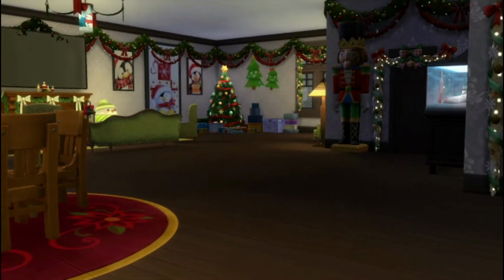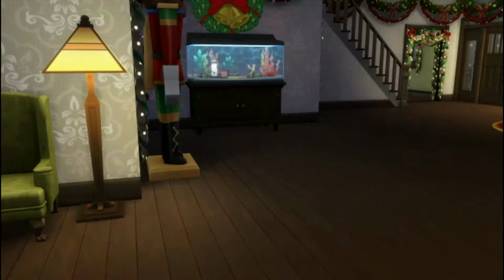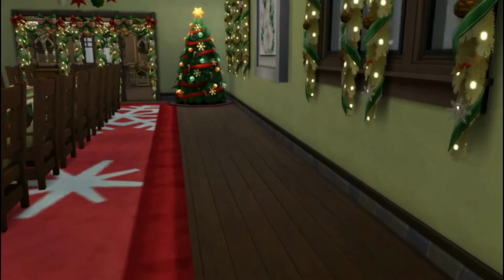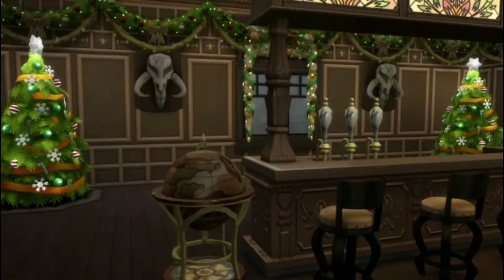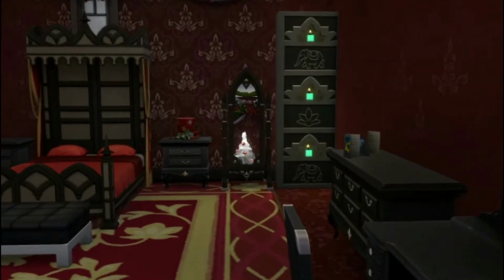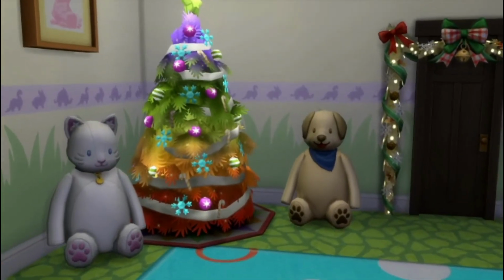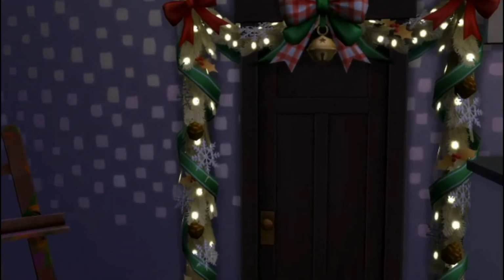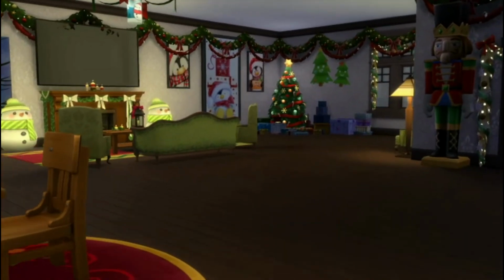Large Christmas House Tour // 12 Days of Simsmas Collab with BlissfullyBrianna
I am part of a collab with BlissfullyBrianna who tasked me with decorating the inside of a large colonial house. I went crazy with the decor. This house is on a 64x64 lot so there was a lot of room for me to play with! Even the bedrooms are decorated for Christmas! And the amount of gifts under that tree... this family has money big time lol! Anyways enjoy the tour and be sure to check out BlissfullyBrianna's channel for their video on building the house!